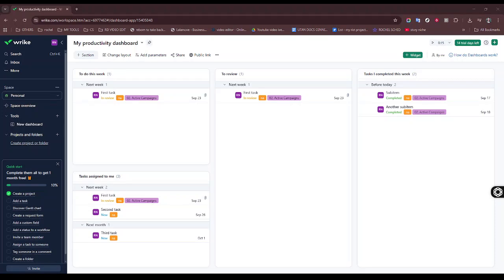How to create custom fields in Wrike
Enhance your project tracking by adding custom fields in Wrike. This guide shows you how to create and apply custom fields to tasks and projects, enabling you to capture specific data points and improve workflow customization. Ideal for teams requiring tailored project details.